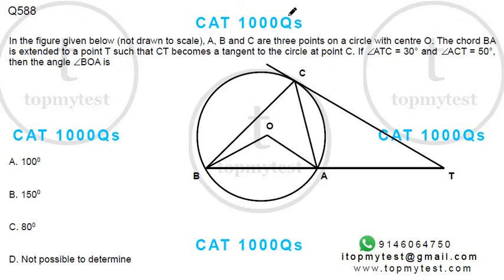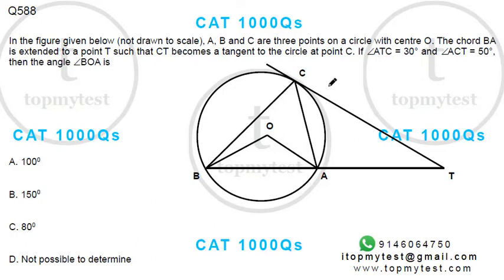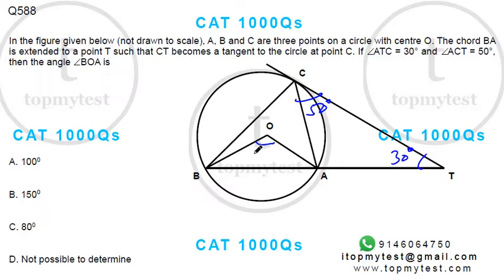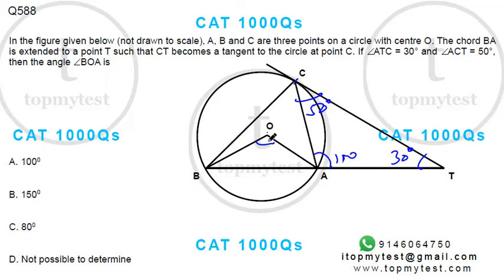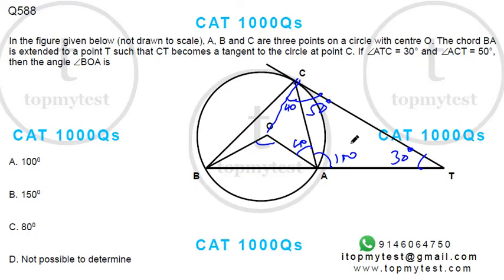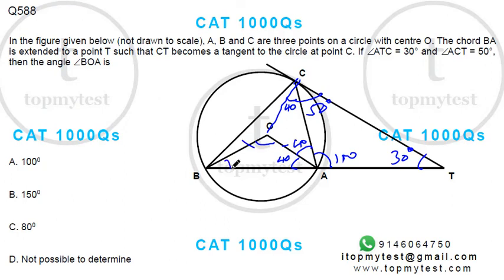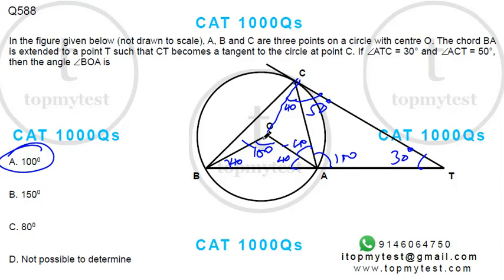CAT 1000 588